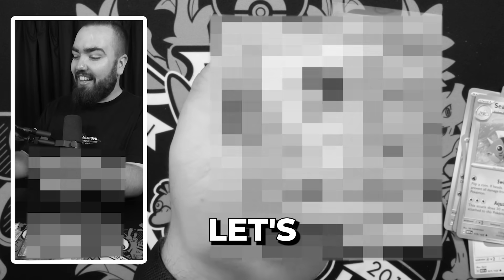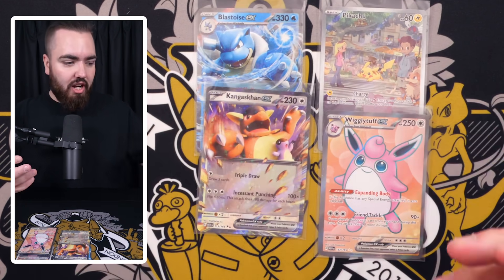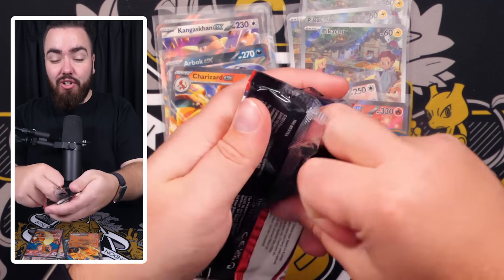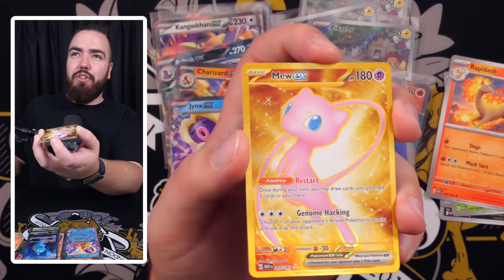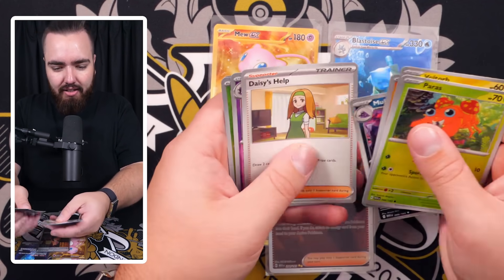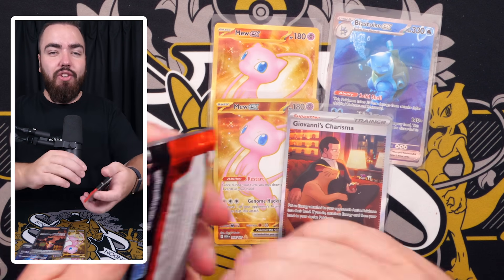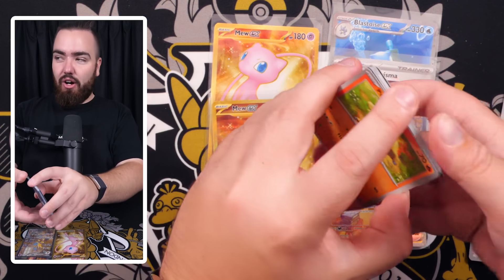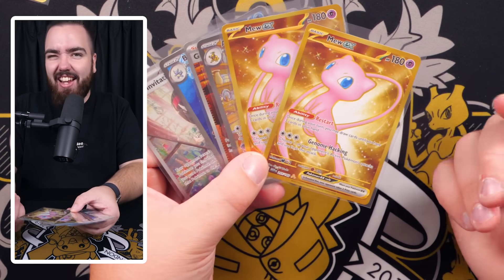I Opened 100 Packs of Pokémon 151 and This Happened…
I opened 100 packs of the brand new Pokémon 151 set… let’s see what we can pull!